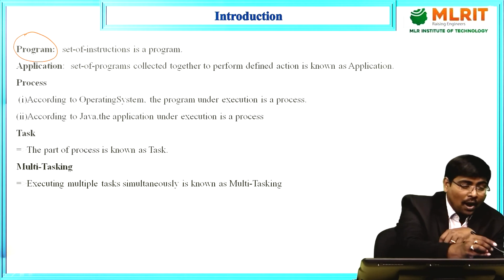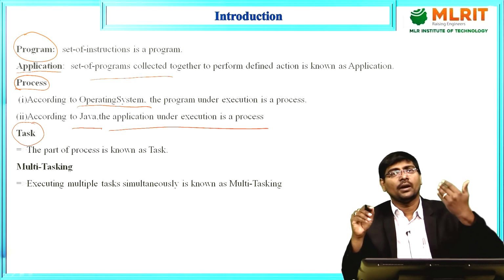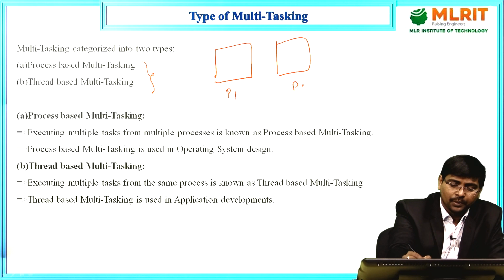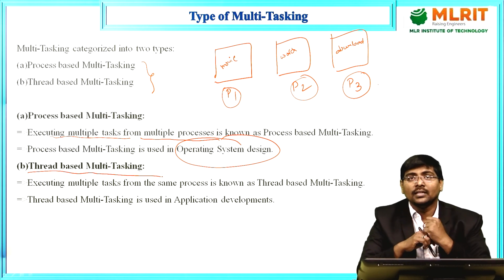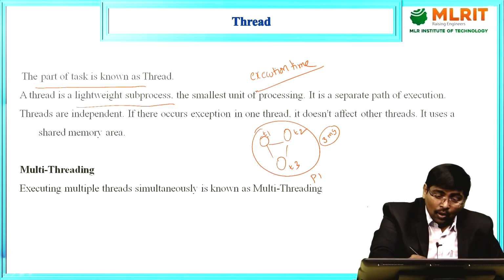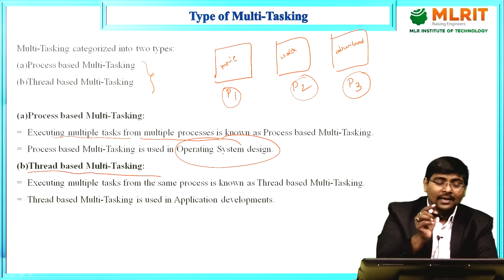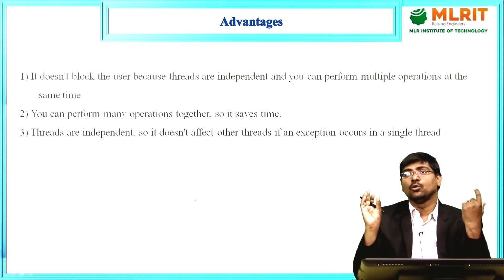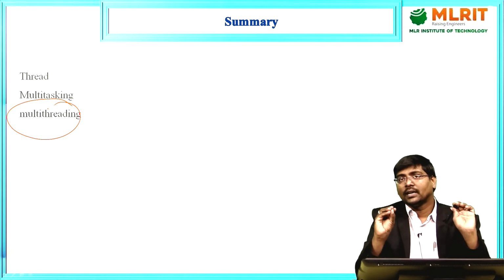LEC23 | Java Programming | Introduction to Multithreading By Dr. T.V. Nagaraju